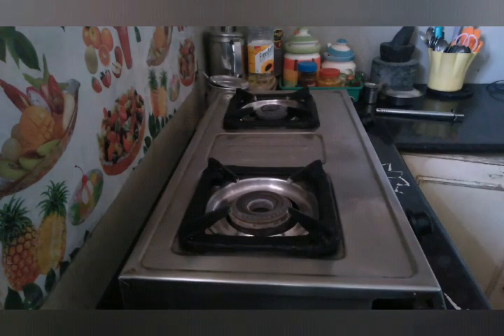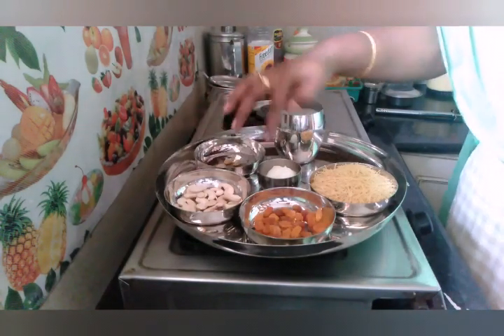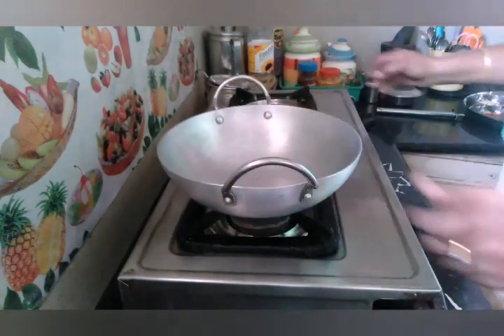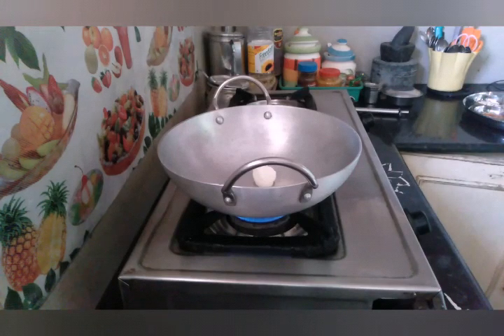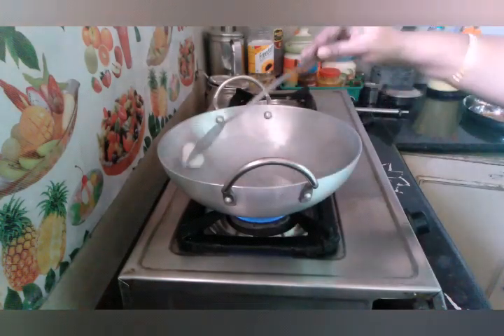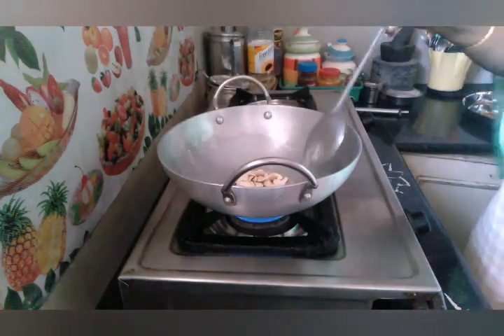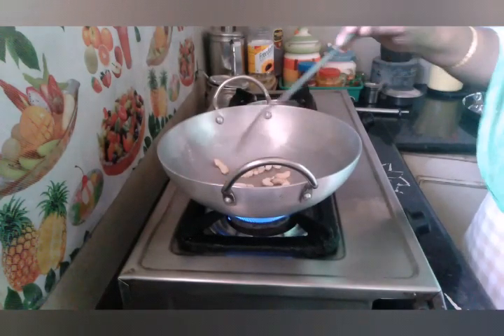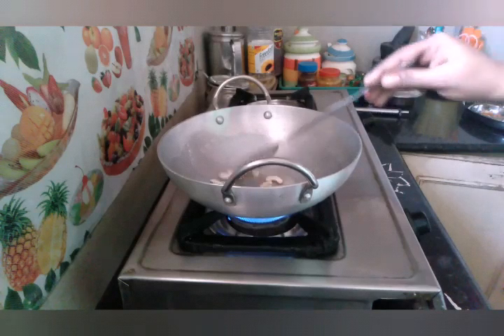Semiya payasam recipe/kheer recipe/ easy method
Hi friends. Today I'm going to show how to do semiya payasam or kheer.
Ingredients: 1) semiya - 1 cup
2) cashew - 6/8
3) kishmish - 6/8
4)milk - 1 1/2 cup
5)water - 1/2 cup
6)ghee -2 tbsp
7)sugar -as per taste
Method : put ghee in a pan / tawa and first fry the dry fruits. Then after fry the semiya. Put another bowl and boil milk in it. Then add fried semiya into the milk.  Then let it boil. After add sugar as per your taste and mix it. At last pour the fried dry fruits and elachi into it.  Then serve it in a bowl and it is ready.
Please let me know about your opinion. Bye.  Love you guys.